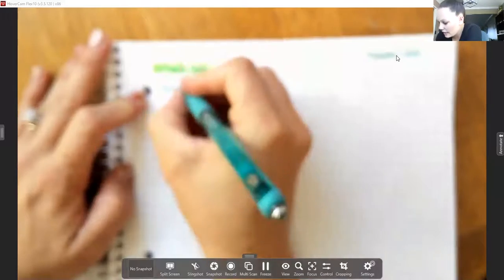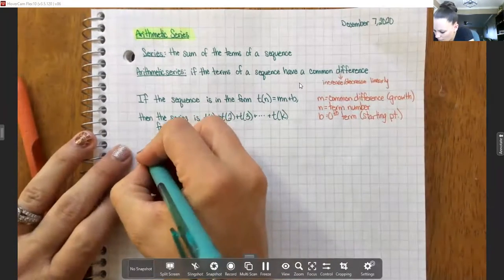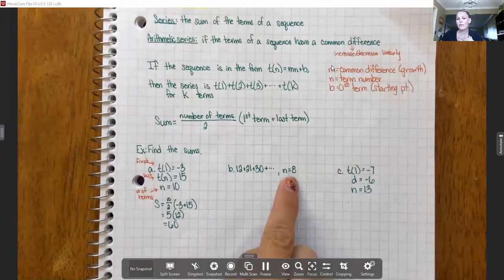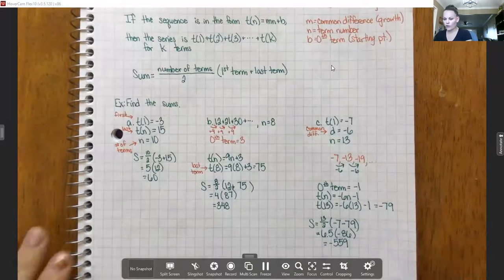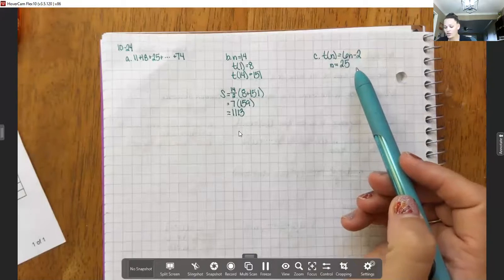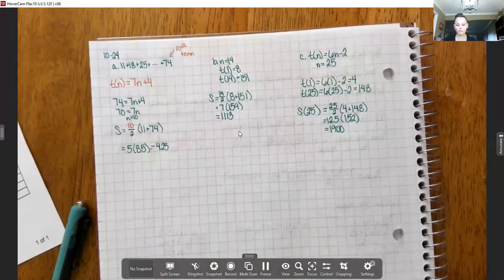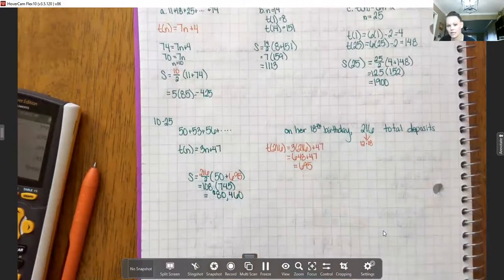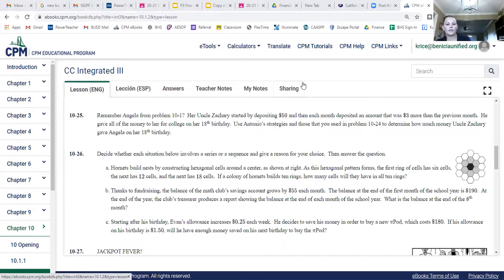IM3 12/7/20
10.1.2